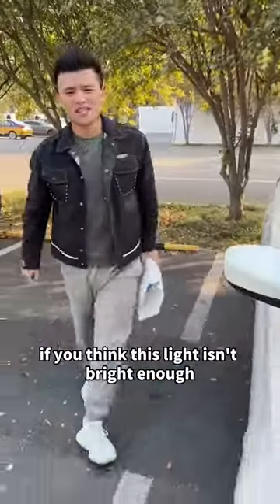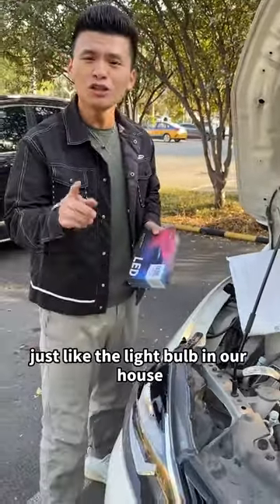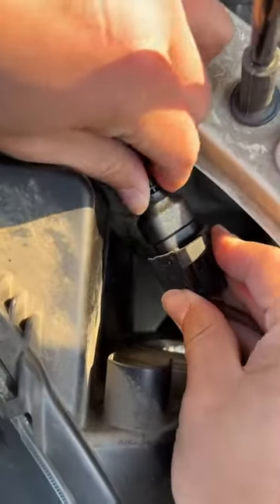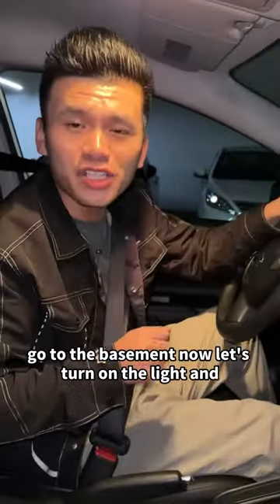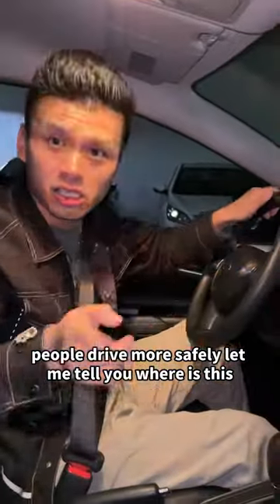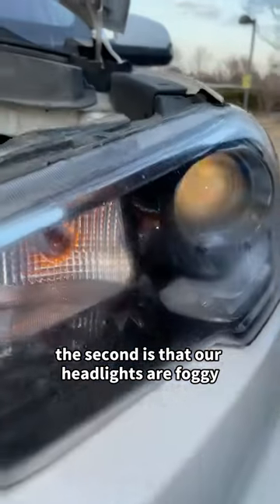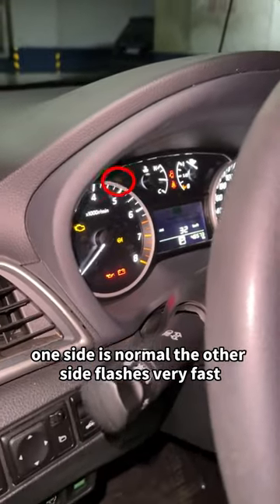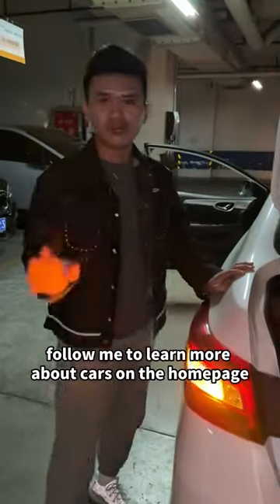Teach you to quickly replace the lights!car